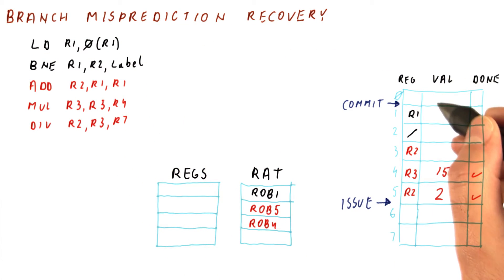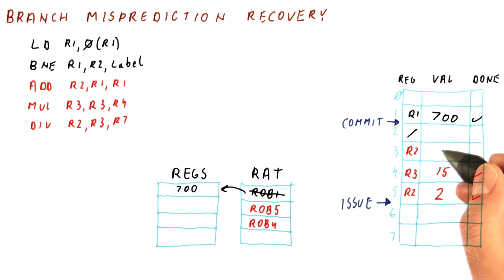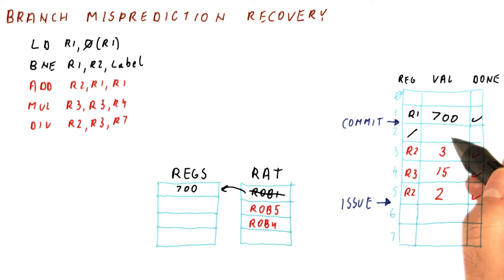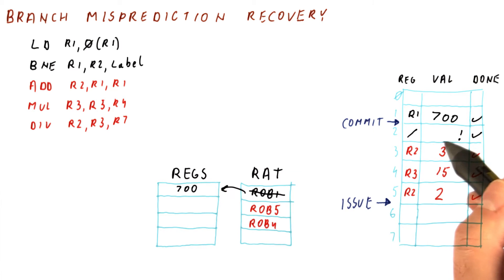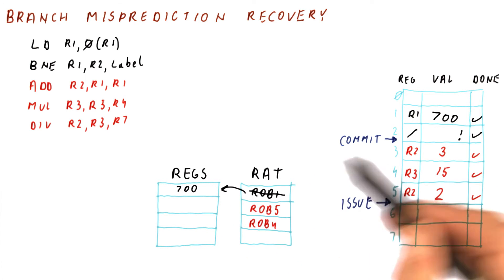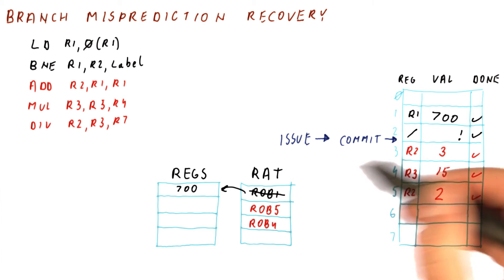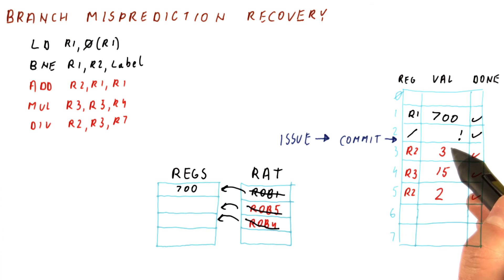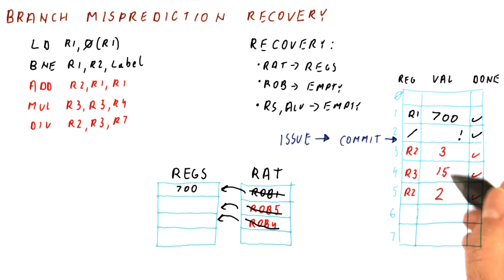Branch Misprediction Recovery Part 2 - Georgia Tech - HPCA: Part 3